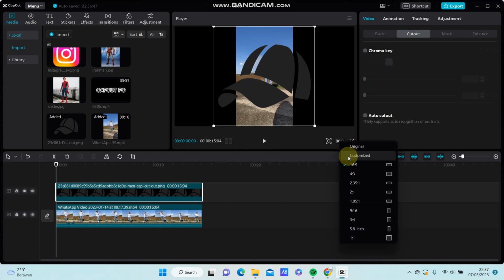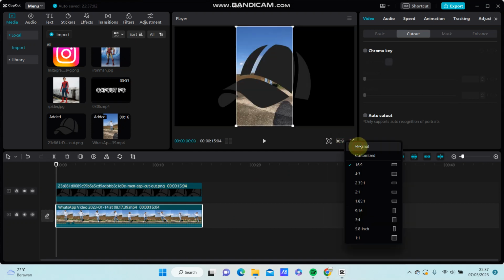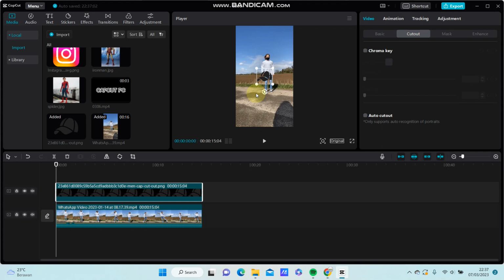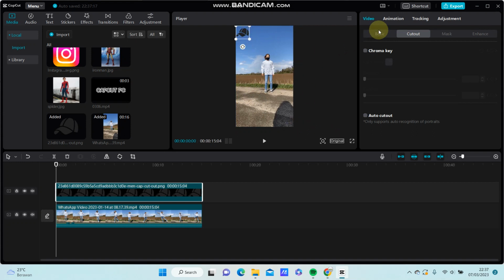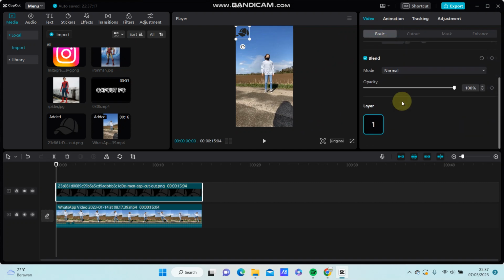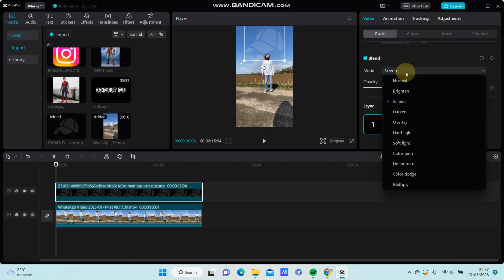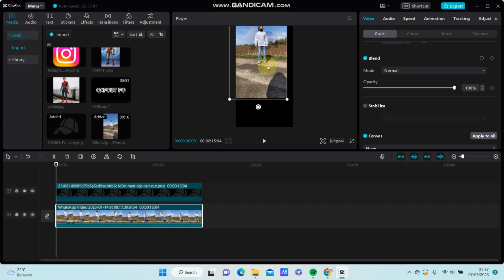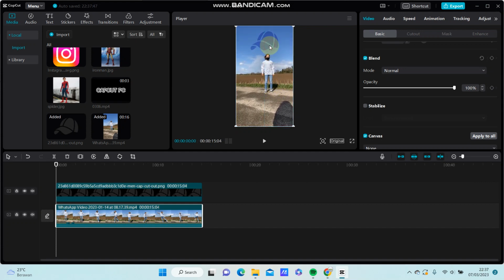How to Add Your Own Logo to Your Video in CapCut PC Easily? CapCut Video Editor Tutorial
Want to Add Your Own Logo to Your Video in CapCut PC Easily? Here's how you can do that.